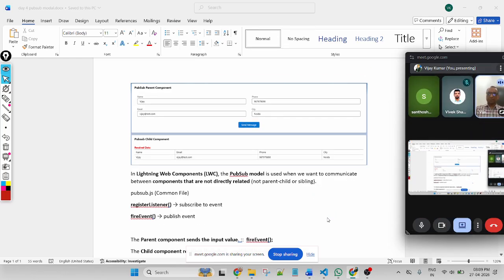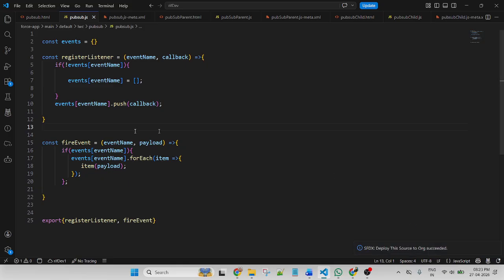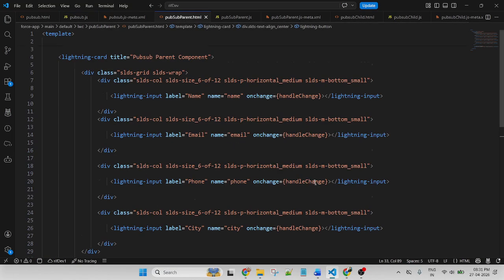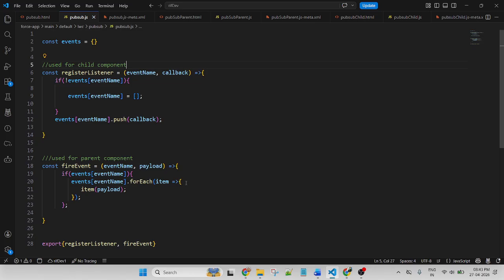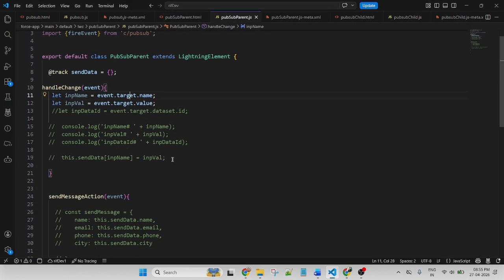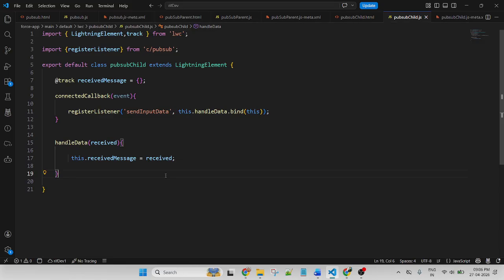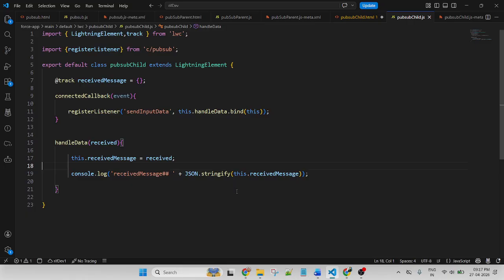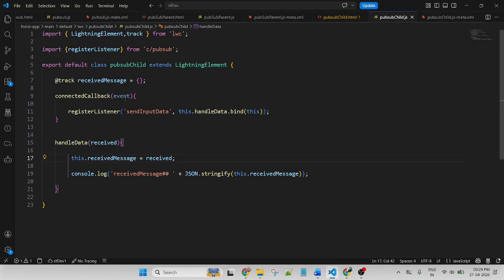PubSub Modal in LWC | Publisher Subscriber (PubSub) in LWC | Tech W3Web by Vijay Kumar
Day 04 - Batch 21 April 2026: PubSub in LWC | Publisher Subscriber (PubSub) Pattern in LWC | by Vijay Kumar | Tech W3Web by Vijay Kumar  | LWC Live Training by Vijay Kumar | Tech W3Web

**Related Topics **

salesforce
salesforce training
salesforce admin
salesforce tutorial
salesforce developer
salesforce experience cloud
salesforce crm
what is salesforce
salesforce career
salesforce lightning
salesforce demo
salesforce consulting